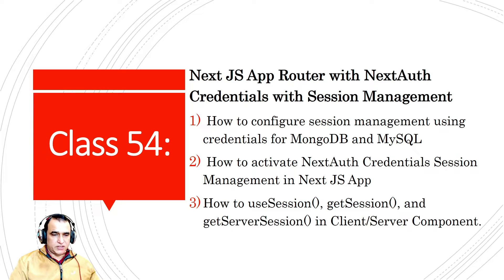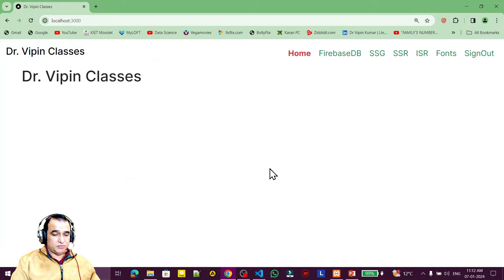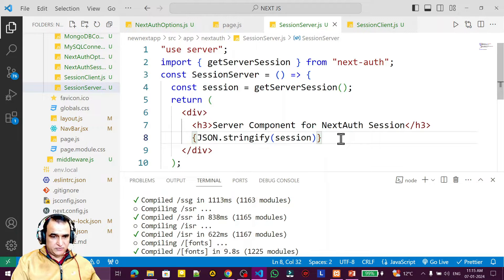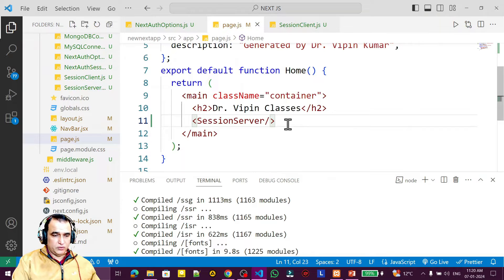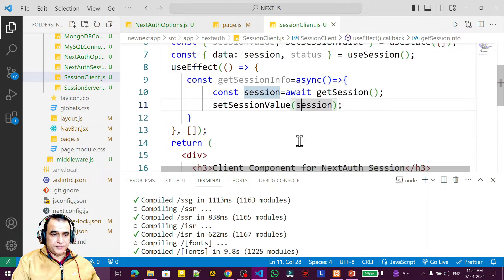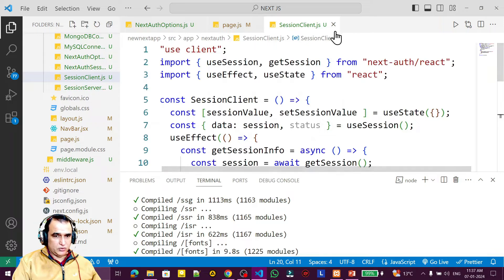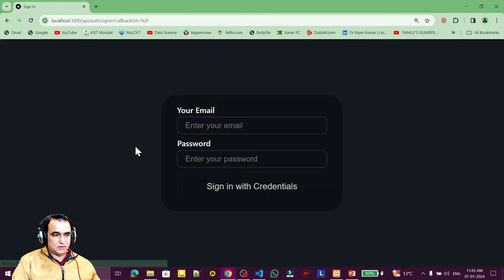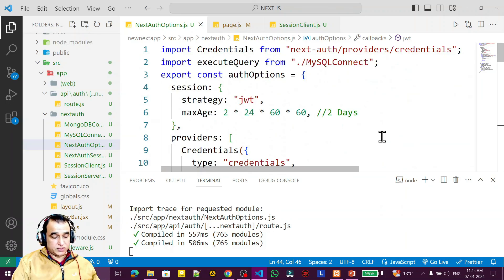Next.js NextAuth Session Management | Next Auth App Router #54 | Dr Vipin Classes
React Next JS Full Stack Course  | Dr Vipin Classes
NextAuth Credentials Session Management for Next JS App Router | Next Auth App Router

Next JS Interview Questions:
1. How to configure session management using credentials for MongoDB and MySQL
2.  How to activate NextAuth Credentials Session Management in Next JS App
3. How to useSession(), getSession(), and getServerSession() in Client/Server Component.